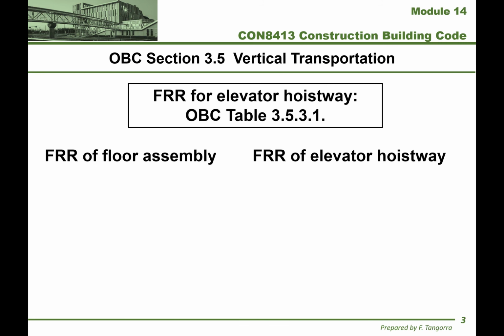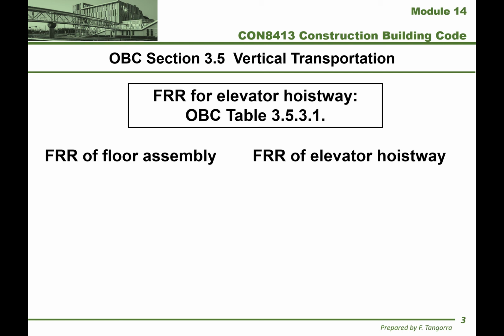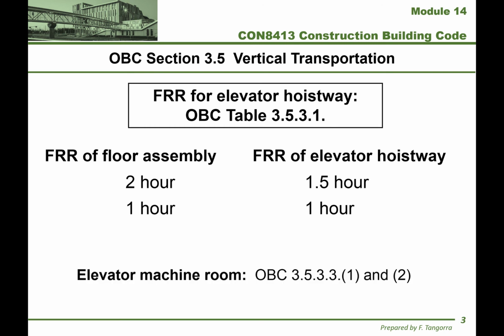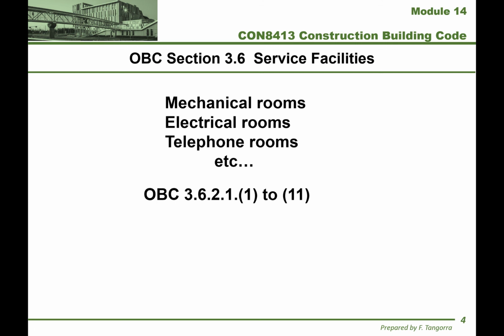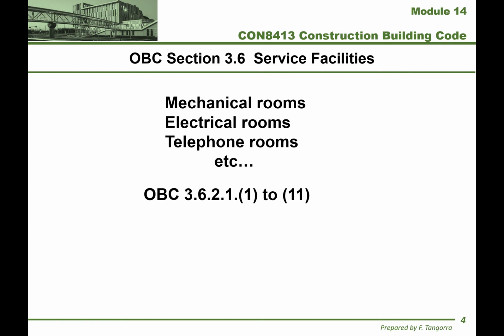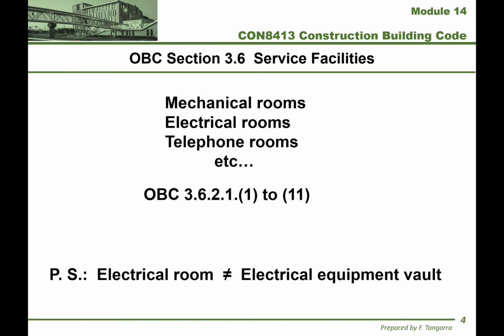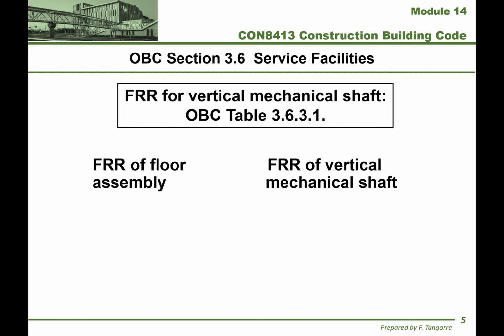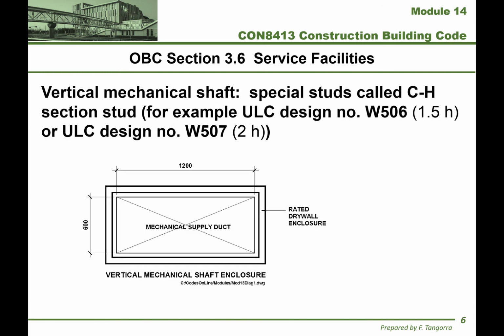CON8413: TOPIC 14 (Vertical Transportation and Service Facilities)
Please be sure to download the course notes and homework associated with this topic (Topic 14).